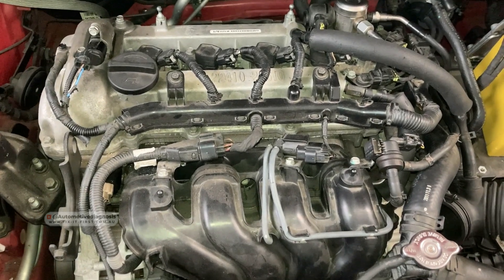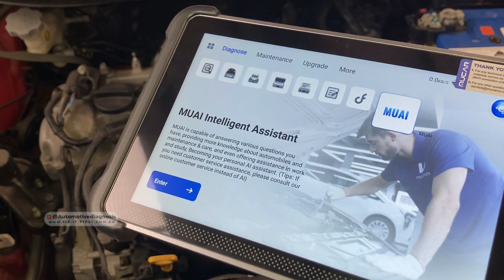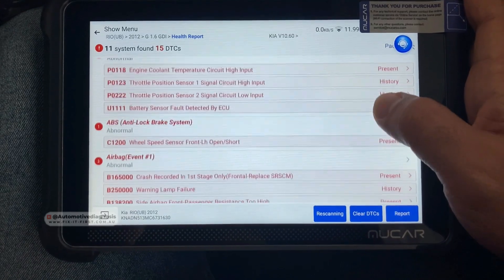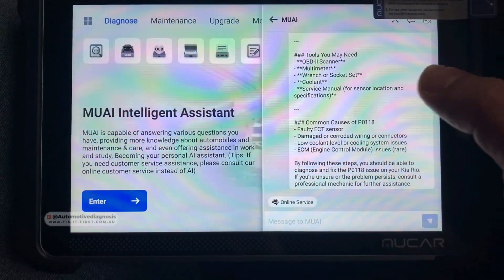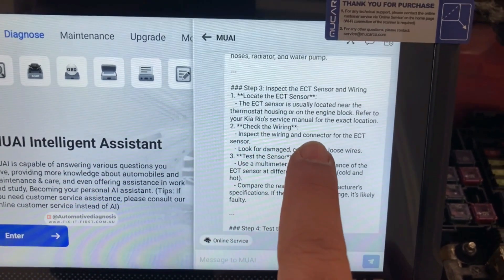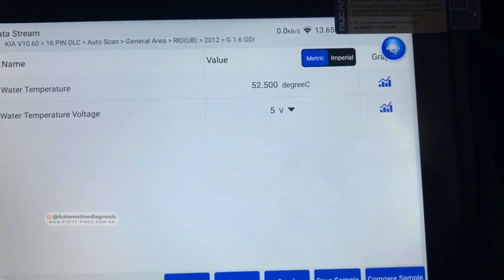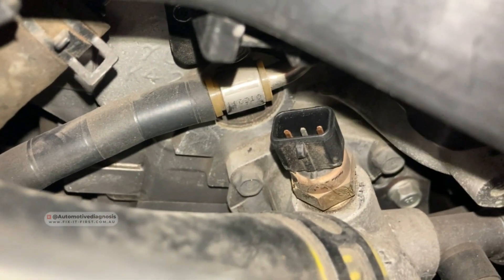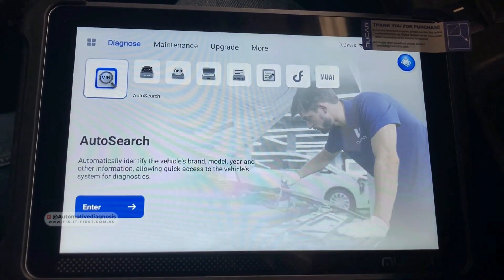Can AI Diagnose This Engine With Overheating Issue? Let's Find Out!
🎯In this video I review MUCAR 892BT Scan tool for diagnosing a car with engine overheating issue. This scanner covers all system and many special functions and more importantly Life-Time Free Update.
Another amazing feature of this scanner is AI (Artificial Intelligent Services) which makes the Automotive DIY repair easier than ever. So I try to diagnose and fix this car be the help of AI feature of the scanner to see how helpful this feature actually is.